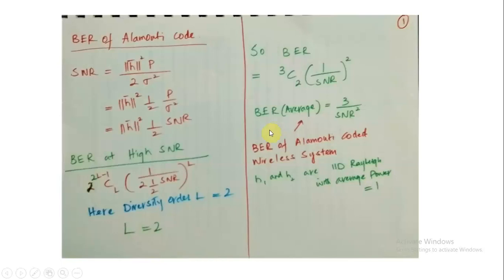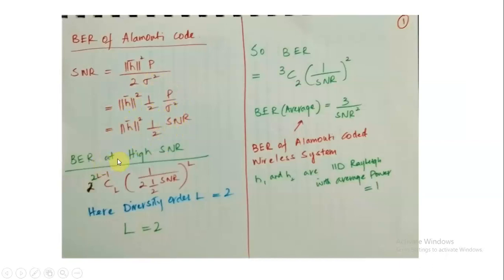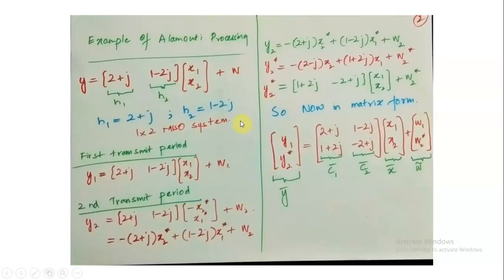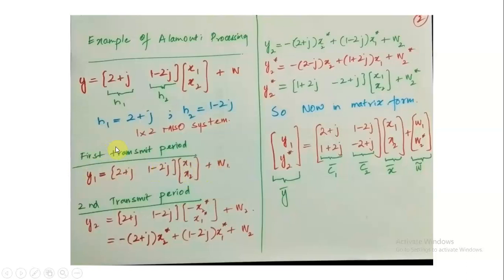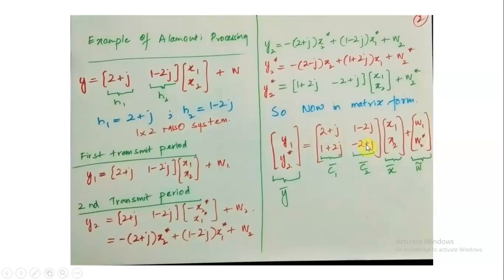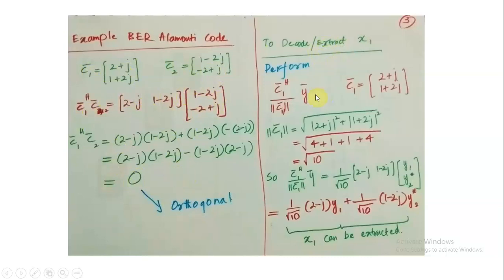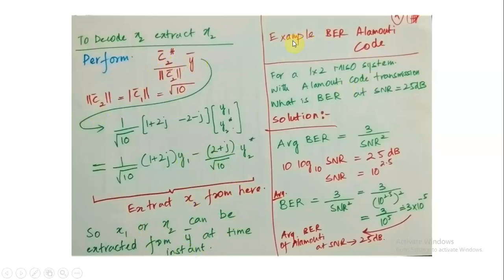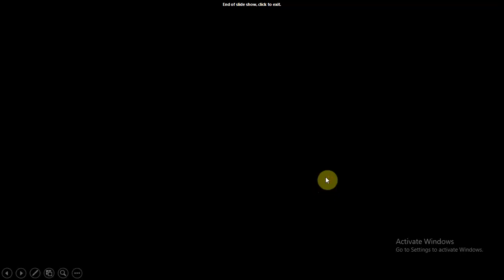Week10Lecture21BERAlamoutiCode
We calculate Average BER of Alamouti Coded Transmit Diversity system